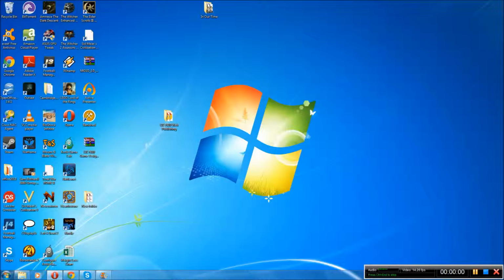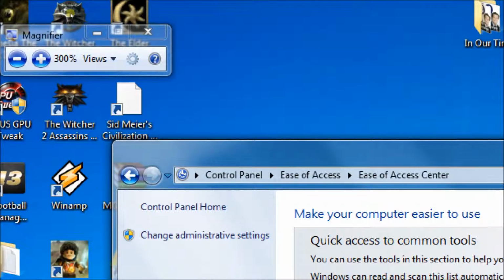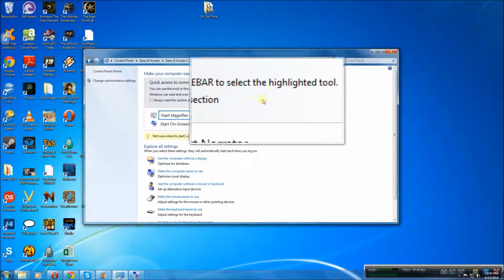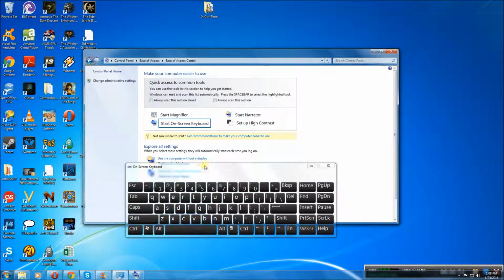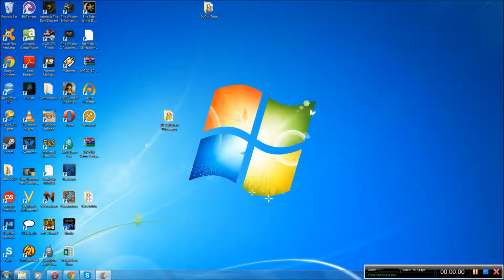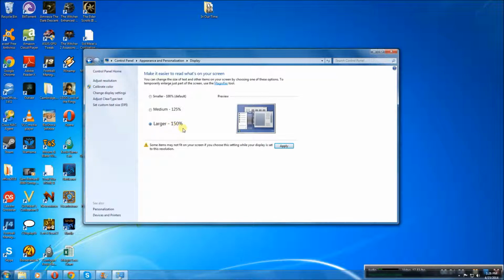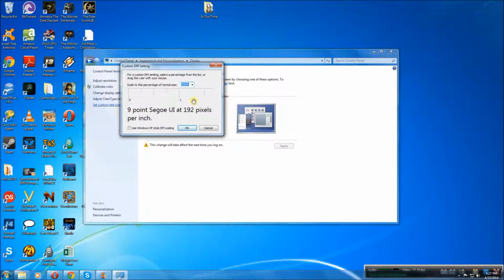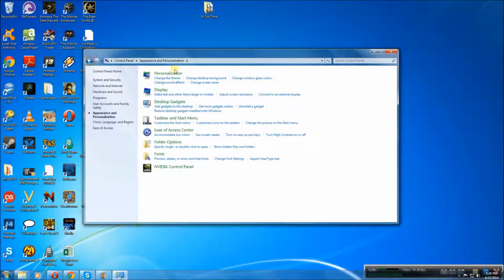LIS 7410 Accessibility Tutorial